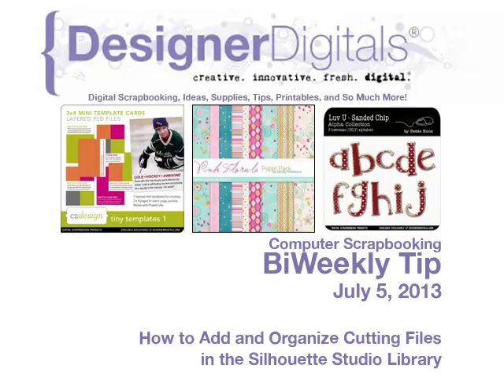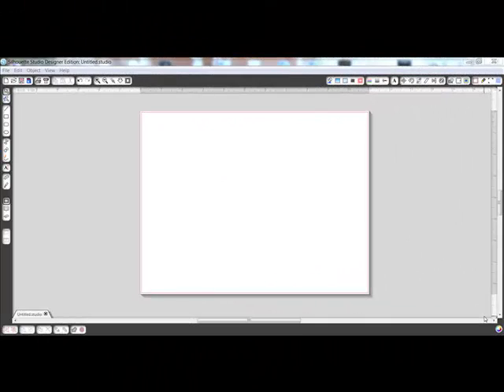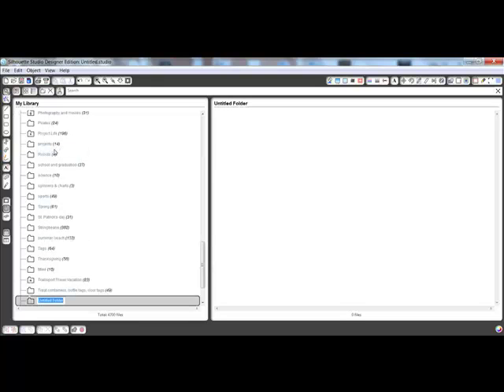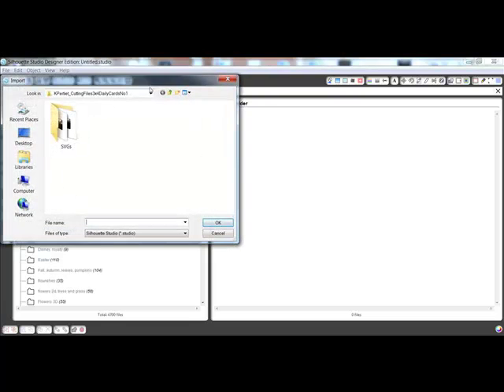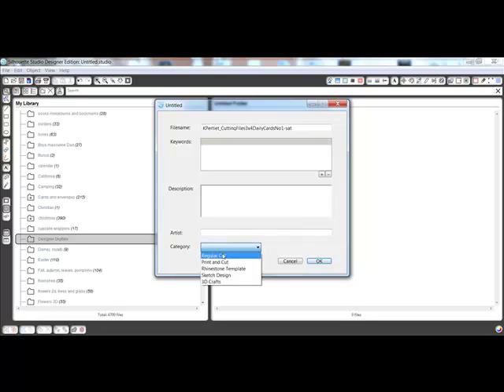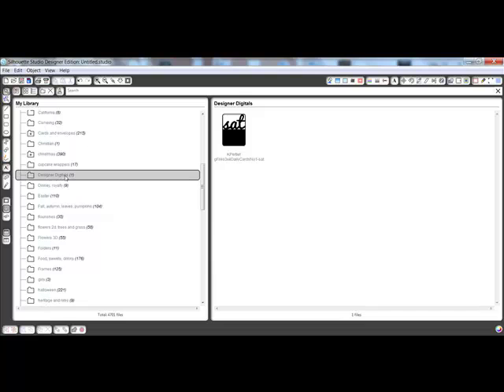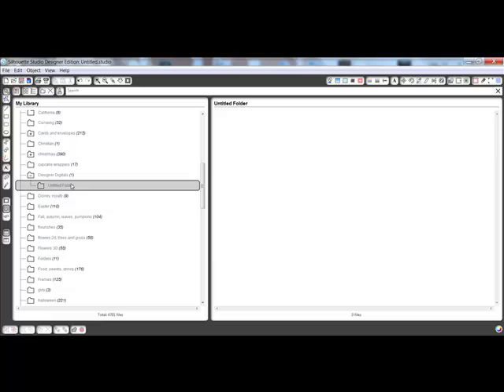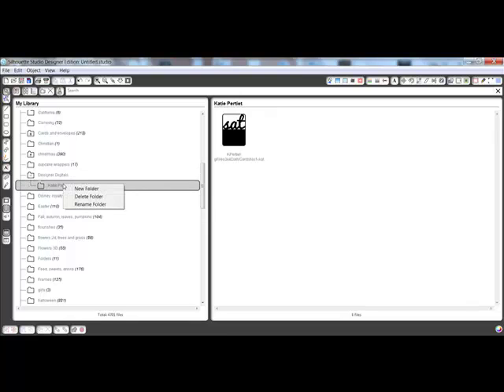How to Add and Organize Cutting Files in the Silhouette Library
Adobe Photoshop and/or Photoshop Elements or other software Video how-to from DesignerDigitals. This week: How to Add and Organize Cutting Files in the Silhouette Library.